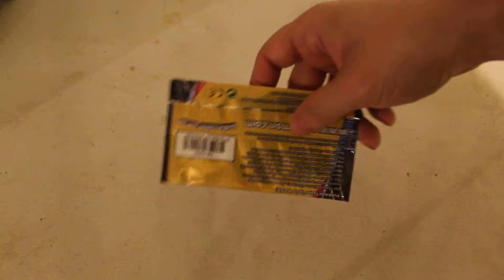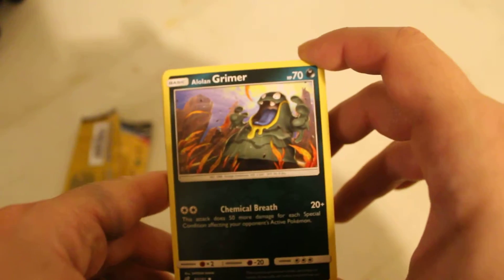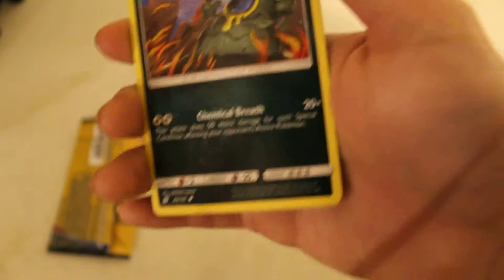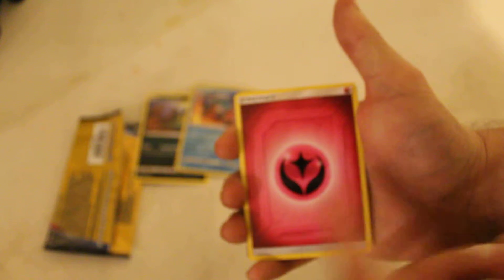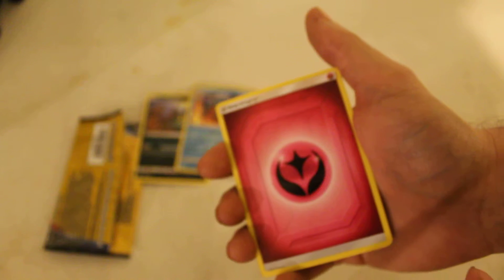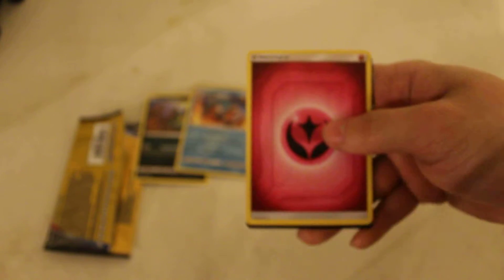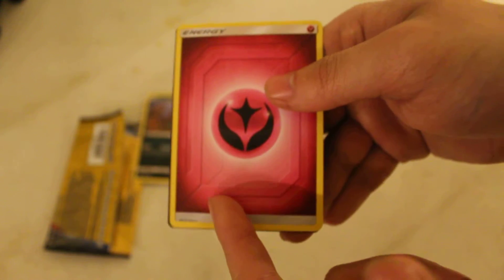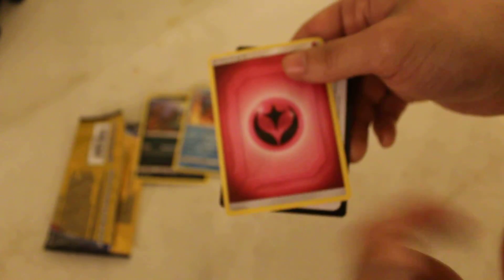OpeniNG REViEW OF Pokémon SUN AND MOON Team Up 3 CARDS booster pack.